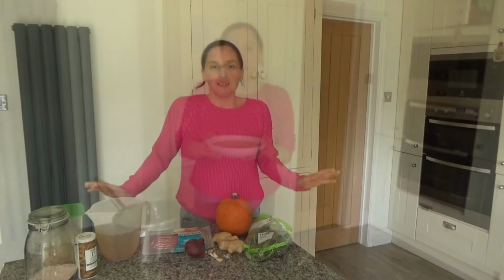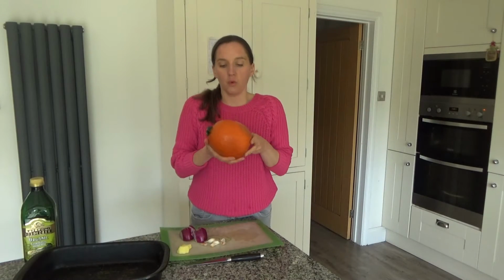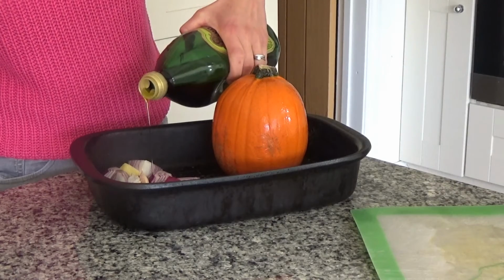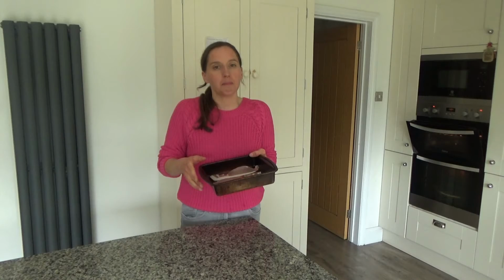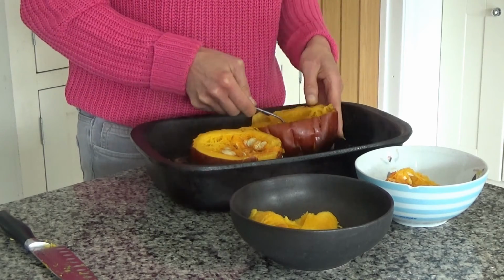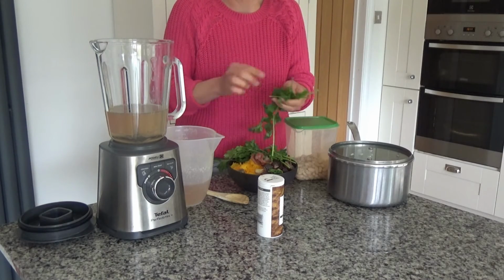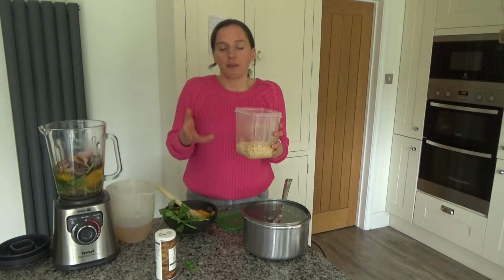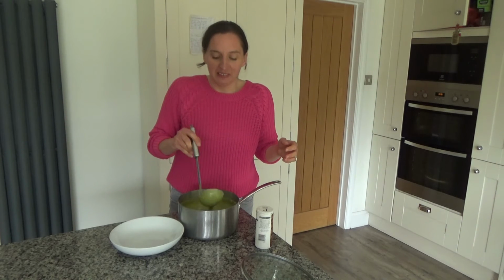Bacon Pumpkin and Coriander Soup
Bacon Pumpkin and Coriander Soup In this video I share with you how to cook my delicious soup. Pumpkins are in season again and Halloween is on the way. It's a great time for a pumpkin soup. While I was cooking it I thought I'd share the recipe with you.